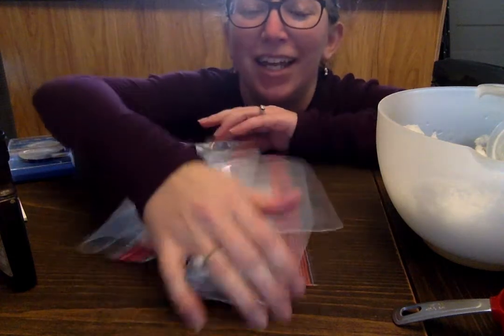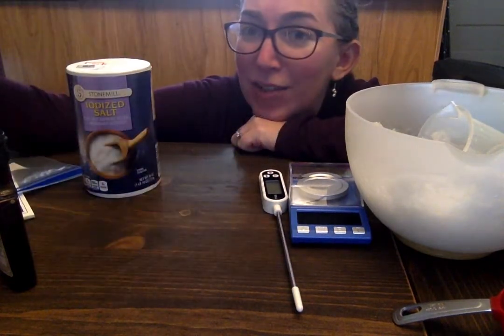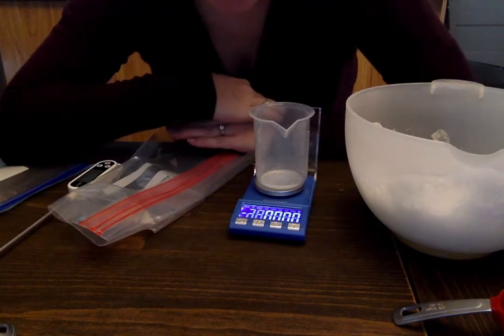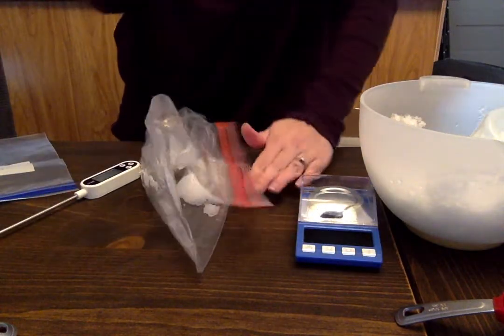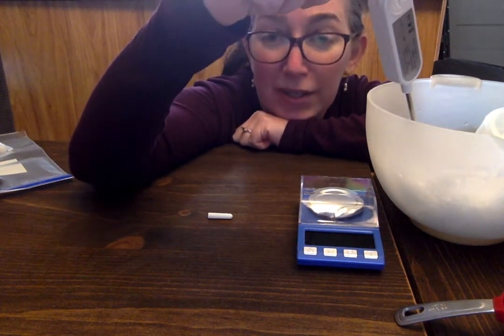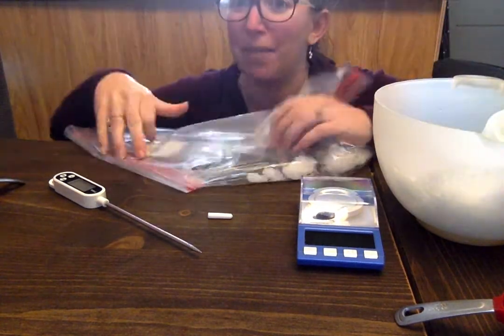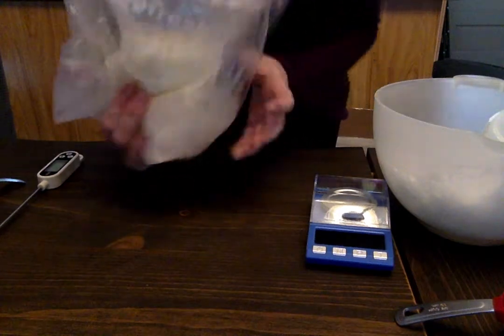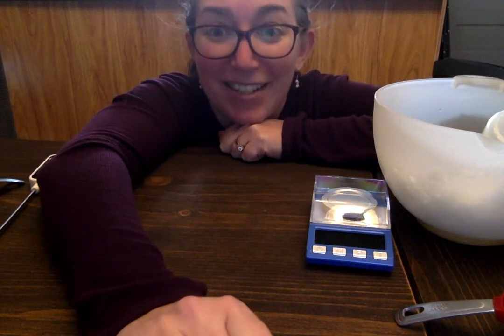Ice Cream Lab